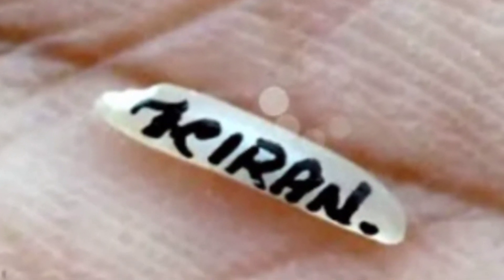how to write names on rice grains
This went further with rice jewelry like good luck pendants, charm bracelets, anklets and earrings. In modern times most of these artisans and artists set up shop with street side stalls where they can write customers' message or name on a rice grain while displaying their wares and hard work.